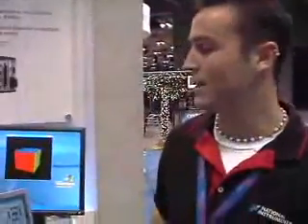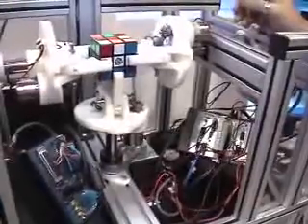M03 UF3 10 Automated Rubik's Cube Solver NIWeek 2007